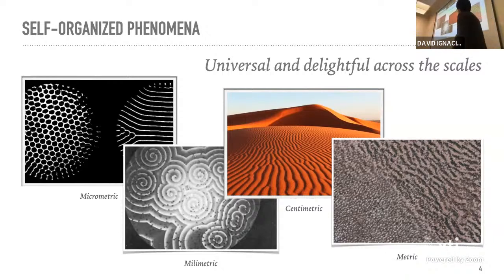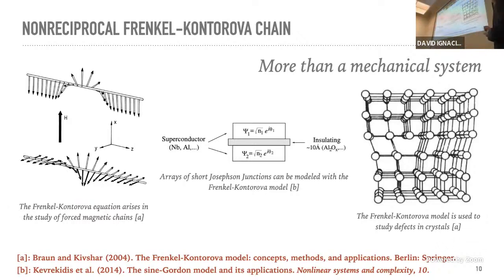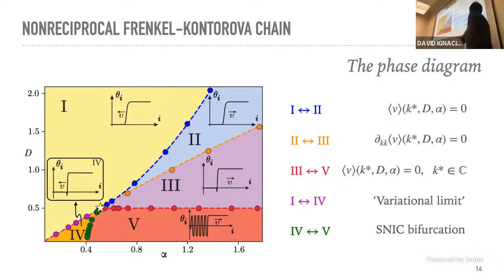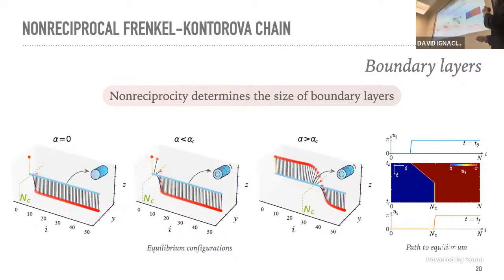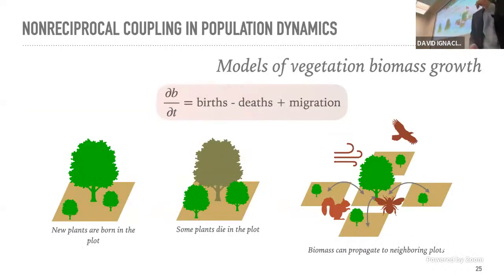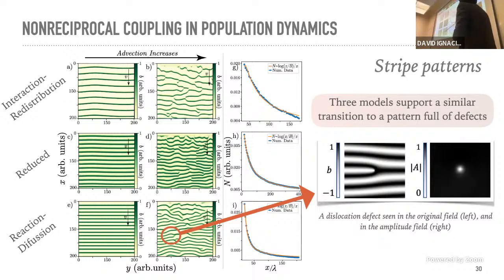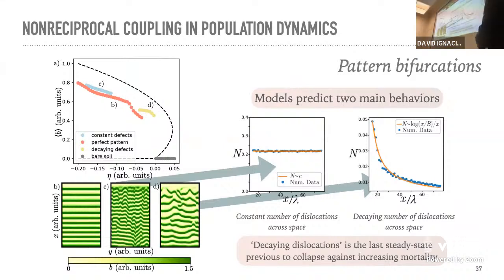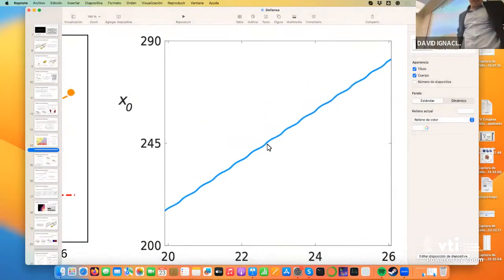Defensa de Tesis doctorado David Pinto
Defensa de tesis de doctorado en ciencias mencionadas Fisica, DAVID PINTO